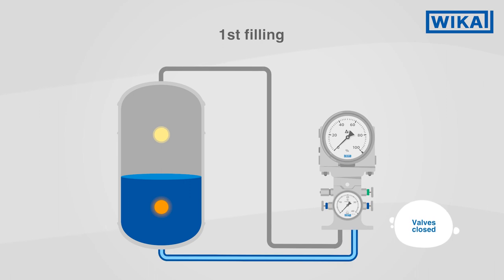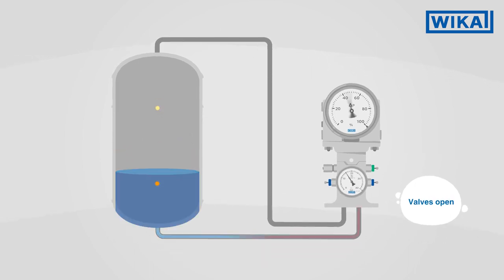WIKA Cryo Gauge for level measurement in cryotanks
✨ Find out how the WIKA Cryo Gauge helps you to work safely and efficiently! With the differential pressure method, you can determine the liquid level and detect gauge pressures in time.

0:00 Intro
0:08 Why are cryotanks used?
0:26 Determining the liquid level in a cryotank with the WIKA Cryo Gauge
0:39 Caution when filling the tank for the first time
1:29 Cryo Gauge from WIKA: all-in-one solution for measuring operating pressures and levels

The WIKA Cryo Gauge is the perfect measuring instrument for liquid level measurements in cryostats. The differential pressure method enables the Cryo Gauge to determine the liquid level and to additionally display the operating pressure.
Thus, gauge pressures can be detected in time and a safe handling can be ensured.

📖 Read our blog article about monitoring the level in liquid gas tanks with a Cryo Gauge